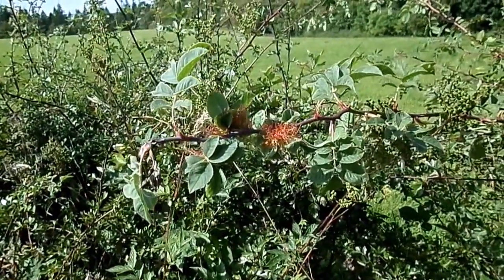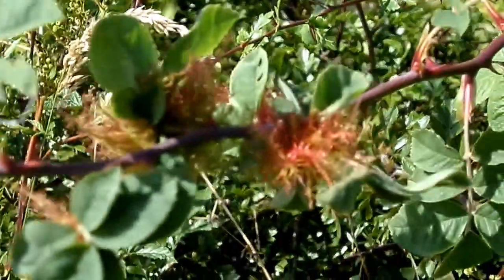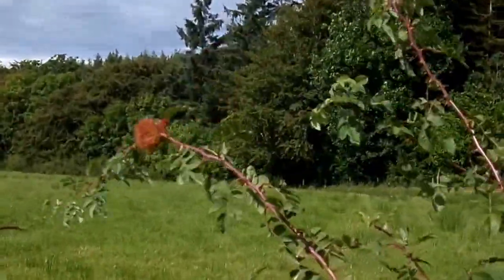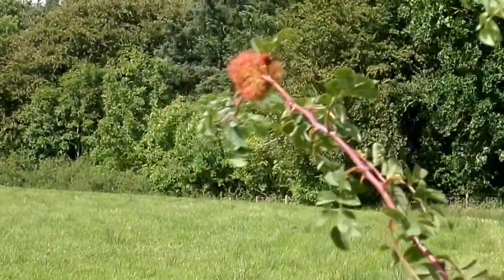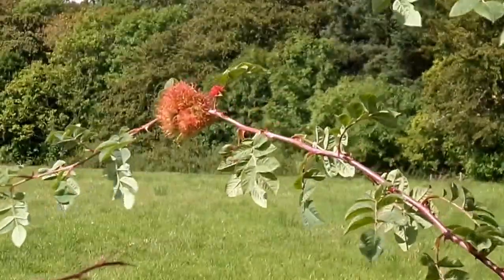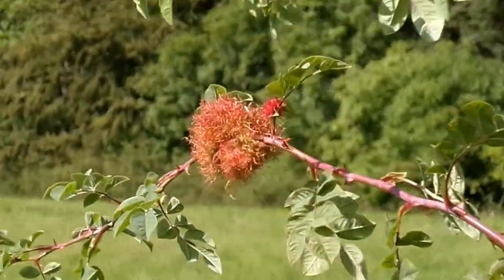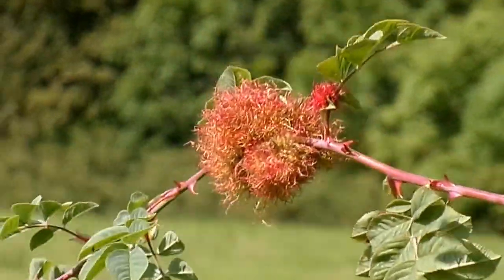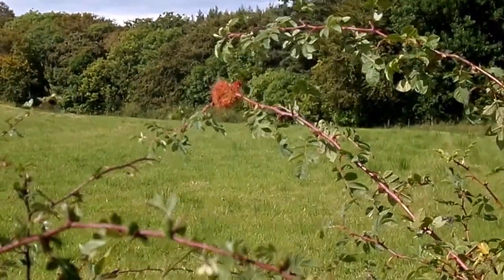Robin's Pincushion or Rose Bedeguar Galls on Wild Rose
The small Wasp Diplolepis rosae lays its eggs in Dog Rose buds and forces them to develop into a large red-tinged moss-like galls from which the young wasps eventually emerge. The gall becomes brown as its ages and may remain visible for several years as its slowly decays. Several inquilines species are known to set up home within the galls.